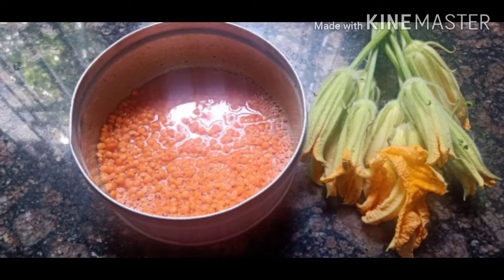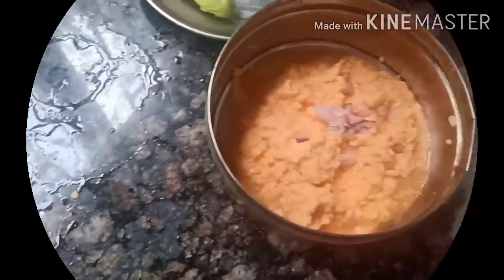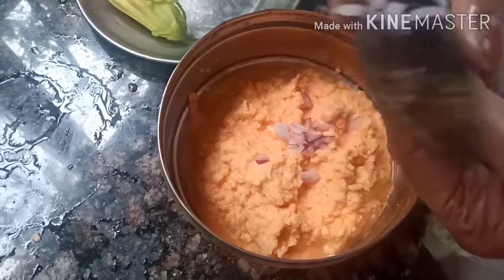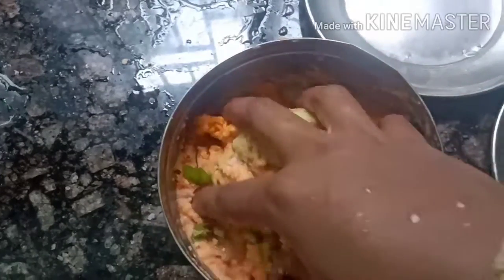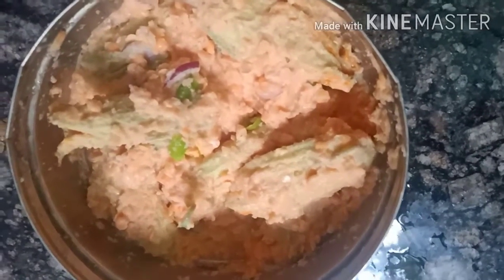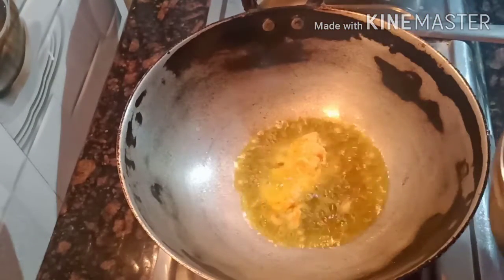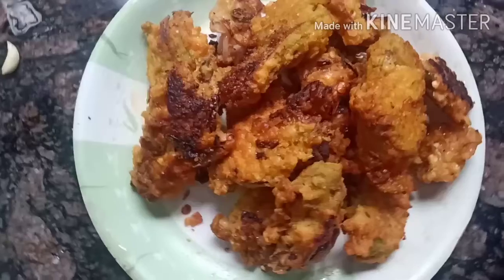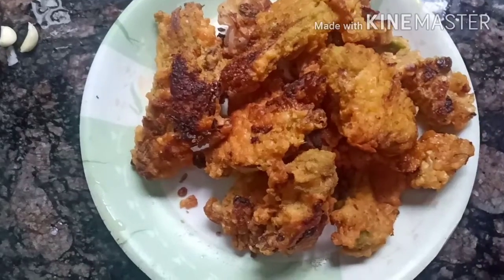Assamese vilege recipi#ৰঙালাওৰ ফুলেৰে মচুৰ দাইল এনেকৈ বনোৱা দেখিলে জিভাৰ পানি পৰিব